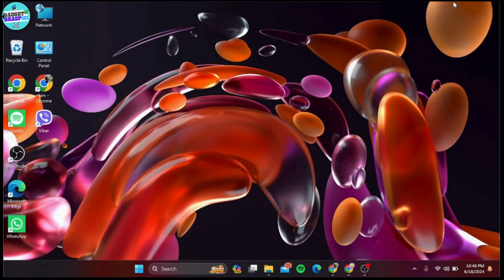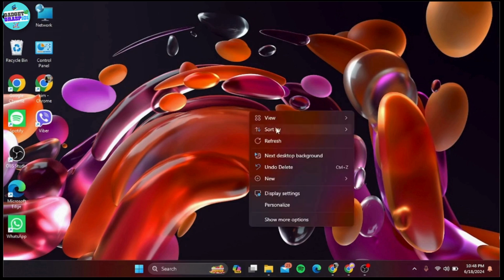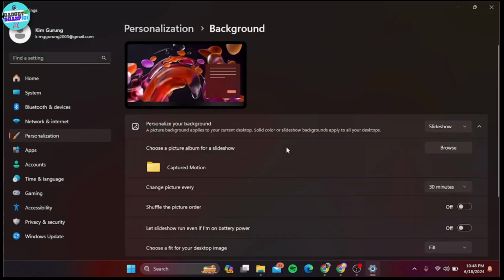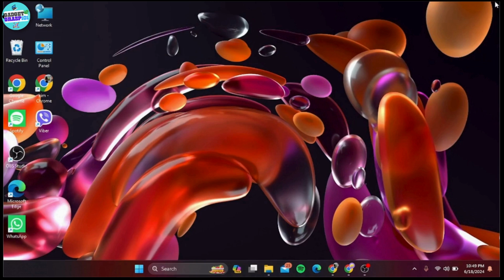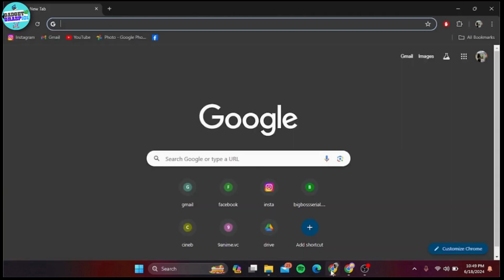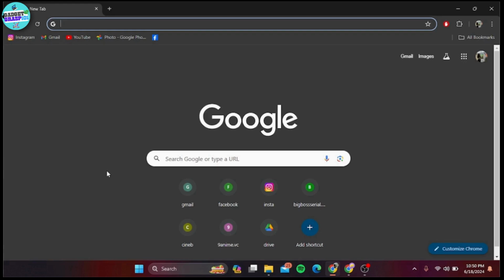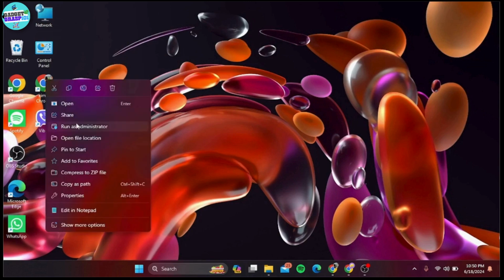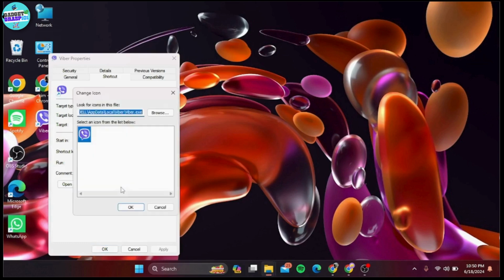This is The BEST Raiden Shogun Desktop Setup | Genshin Impact Theme for Windows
This is The BEST Raiden Shogun Desktop Setup.

Unleash the power of the Electro Archon on your desktop!  In this video from GadgetGrasp101, we craft the ultimate Raiden Shogun aesthetic for your PC. We'll guide you through essential hardware, stunning Raiden-themed wallpapers, widgets, and customization tricks to transform your workspace into Inazuma.